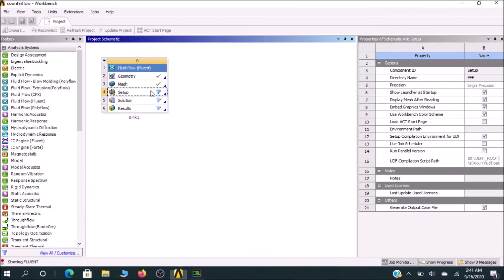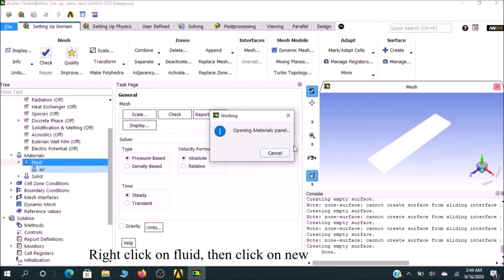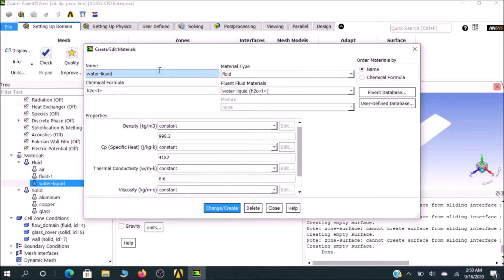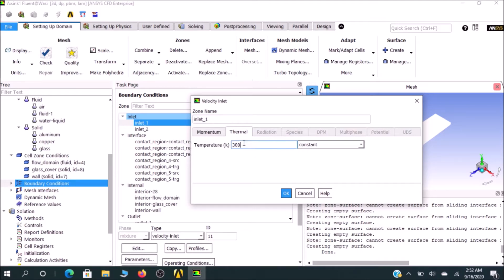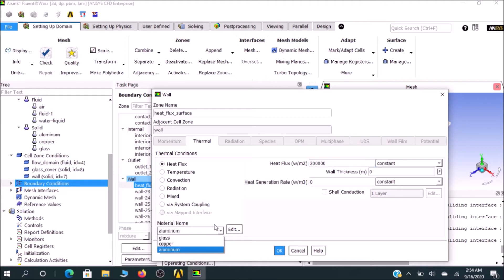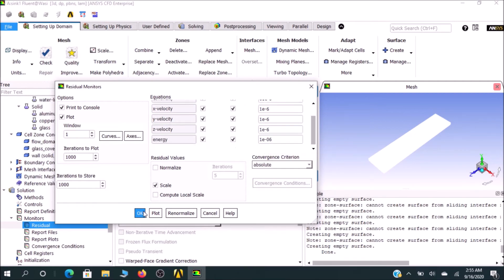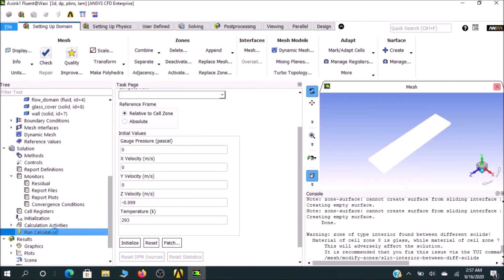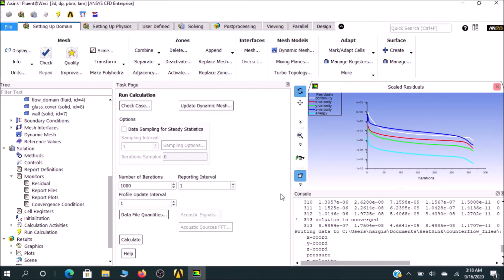5. Set up in ANSYS FLUENT | How to put boundary conditions in fluent | How to converge a model.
MOTO MIST Automotive Club
Instructor:WASI UDDIN
MIST, ME-15

MOTO MIST Academy

Don't share our content without credit.